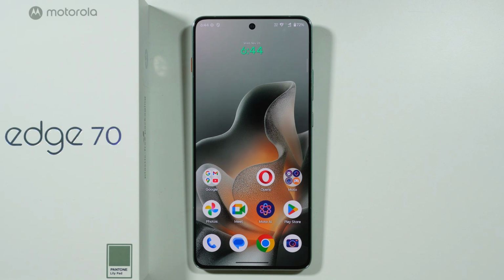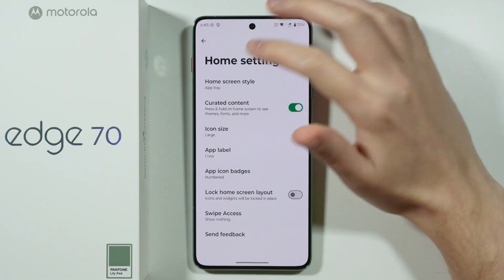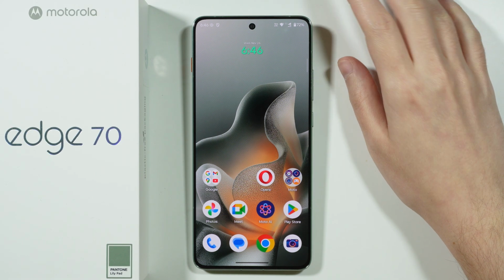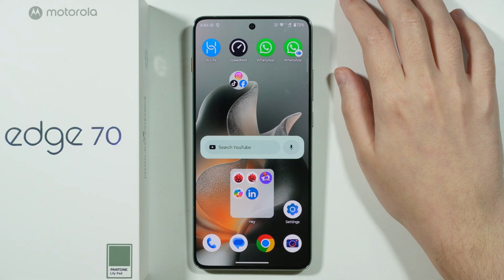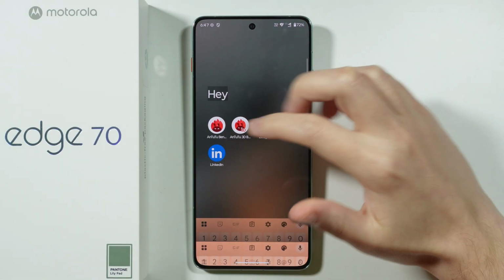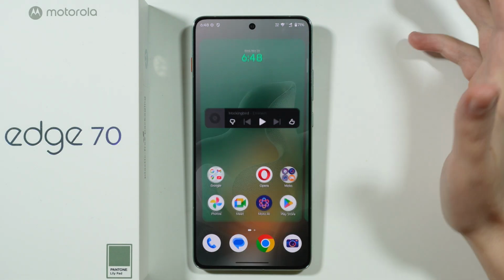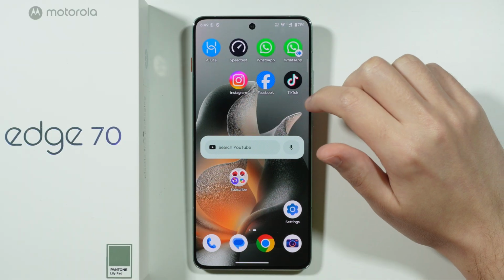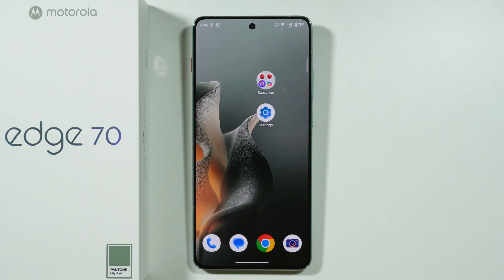Motorola Edge 70: How to Customize Home Screen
In this video, I'll show you how to customize the home screen on your Motorola Edge 70 easily. This guide covers everything from changing wallpapers and adjusting grid layout to adding widgets and organizing apps into folders. Follow these steps in this quick Motorola Edge 70 tutorial to personalize your phone interface exactly how you want it.